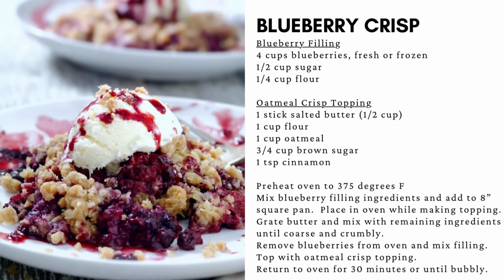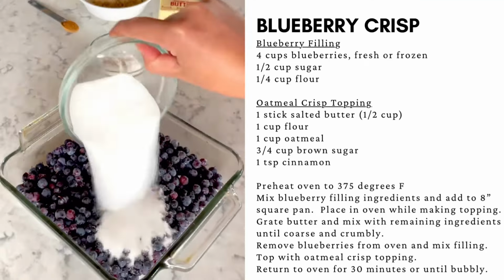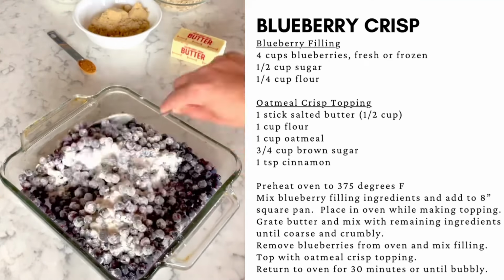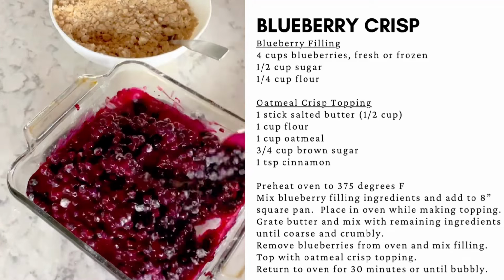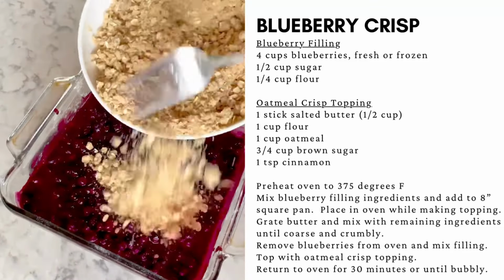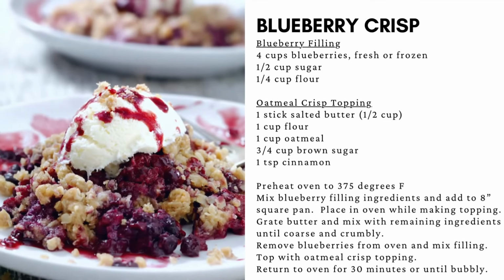Oatmeal Blueberry Crisp Recipe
Easy Blueberry Crisp Recipe - oatmeal topping over a warm blueberry filling, serve with yogurt for breakfast or ice cream for dessert.